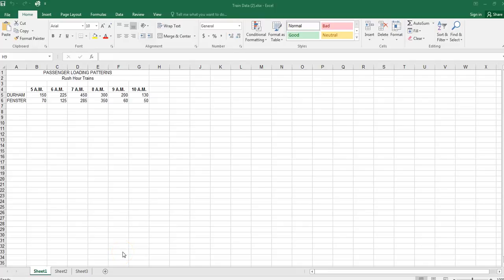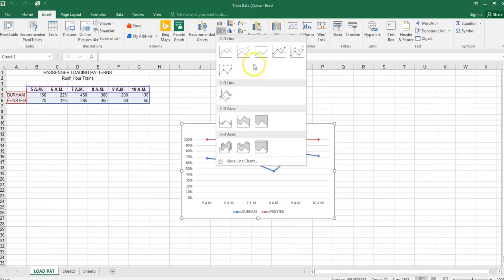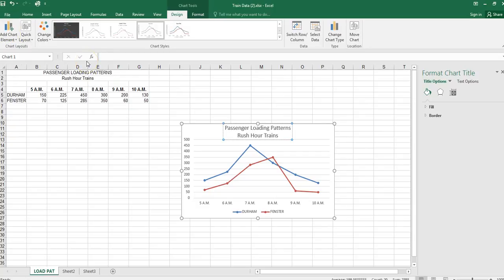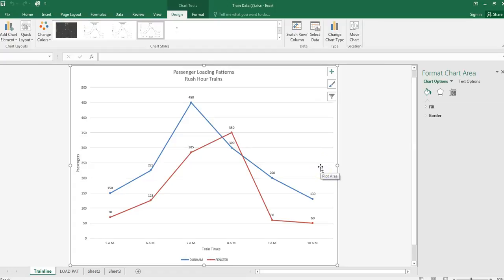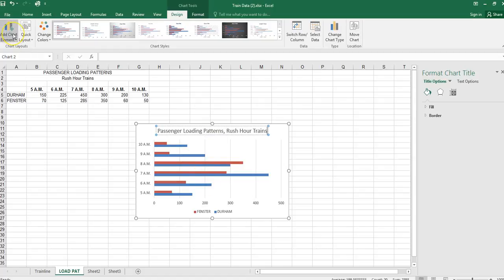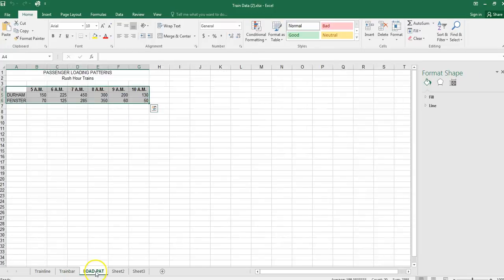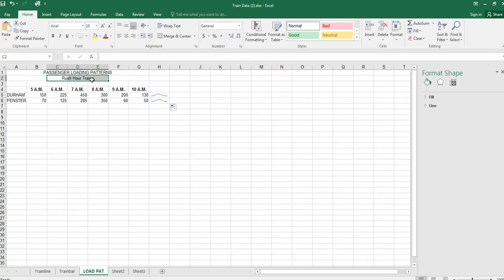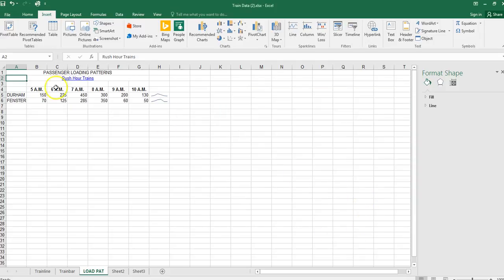Train Charts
Excel Unit 4 Train Charts Assignment